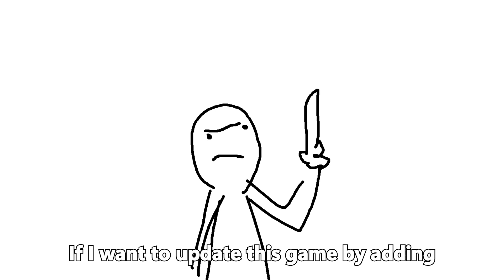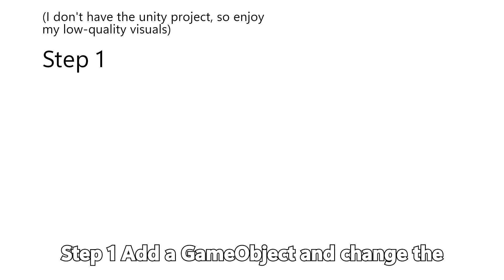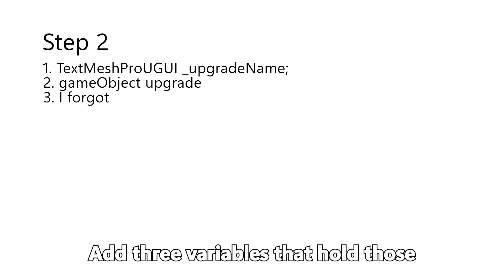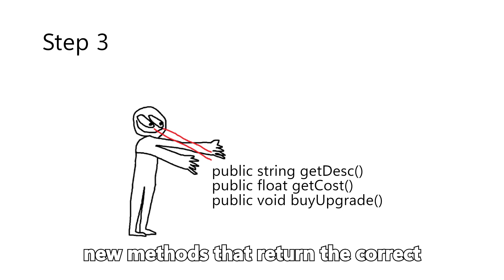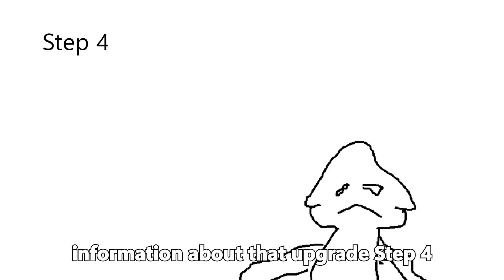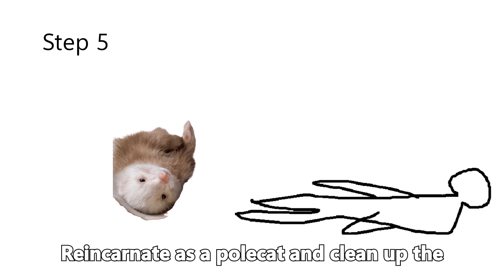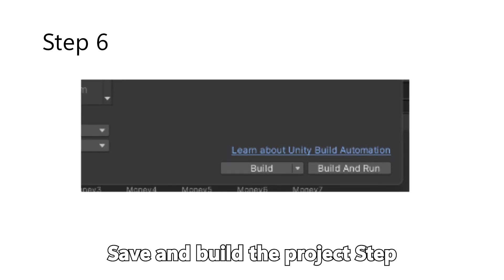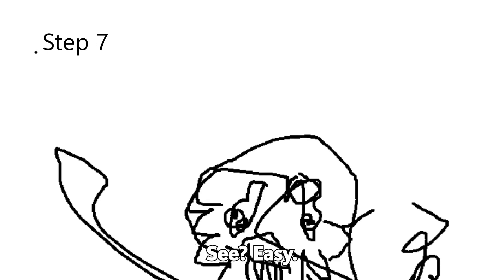3 Mistakes to avoid when making your games! (In Unity)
Once upon a time, I made a game, and it sucked. Here's why!
Here are some mistakes you should avoid making in Unity when developing games.